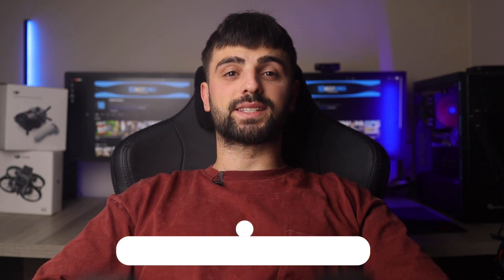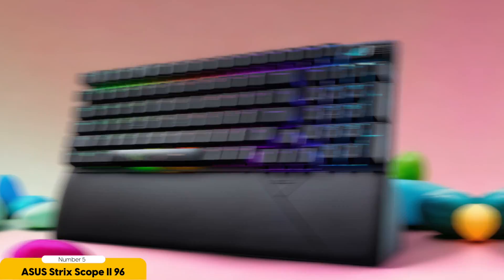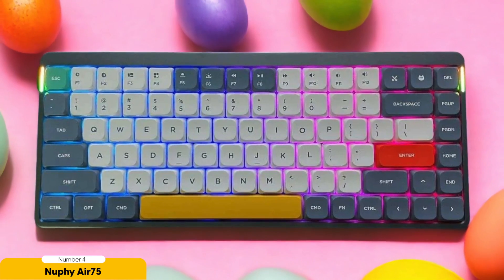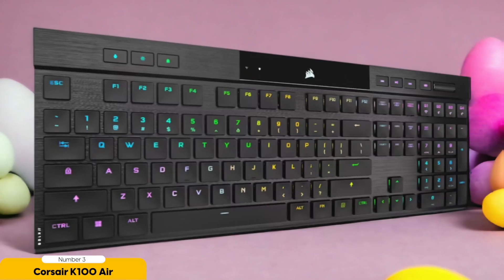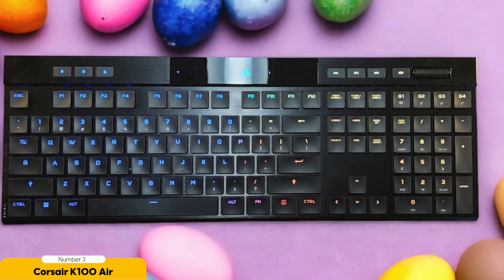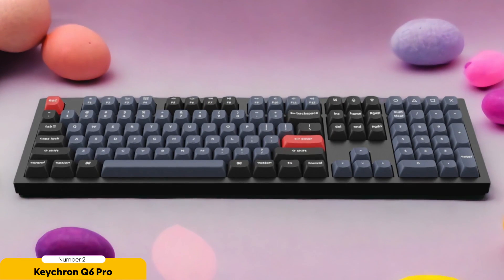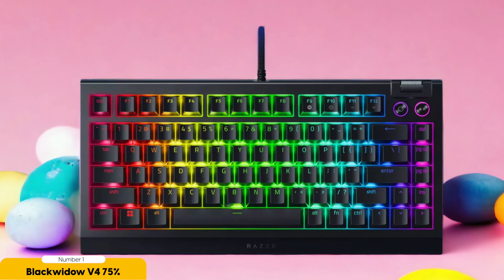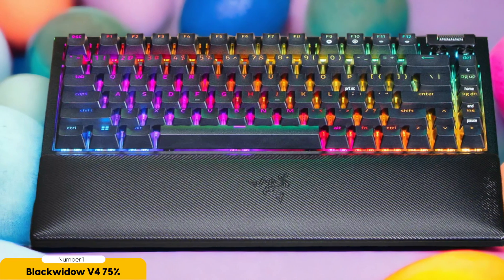Best Keyboard For Programming in 2024 (Top 5 Picks For Coding & Developers)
► Links to the Best Keyboards For Programming we listed in this video:

► 5. ASUS Strix Scope II 96 Wireless
► 4. Nuphy Air75
► 3. Corsair K100 Air
► 2. Keychron Q6 Pro
► 1. Blackwidow V4 75%

10BestOnes is a participant in the Amazon Services LLC Associates Program, an affiliate advertising program designed to provide a means for sites to earn advertising fees by advertising and linking to Amazon.com. As an Amazon Associate I earn from qualifying purchases.